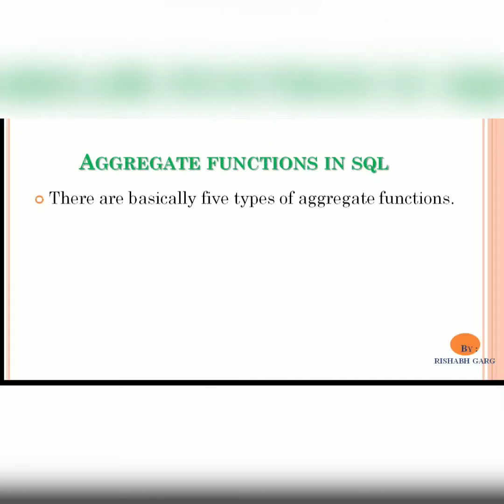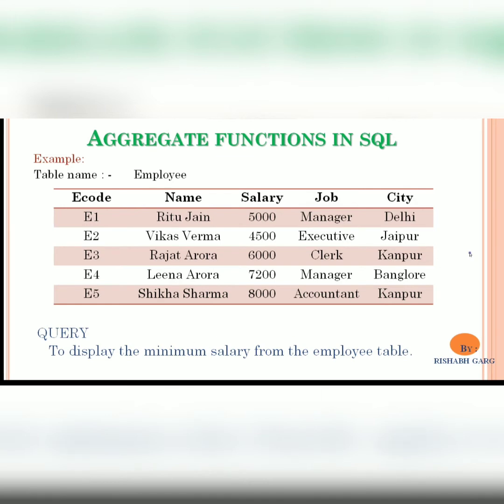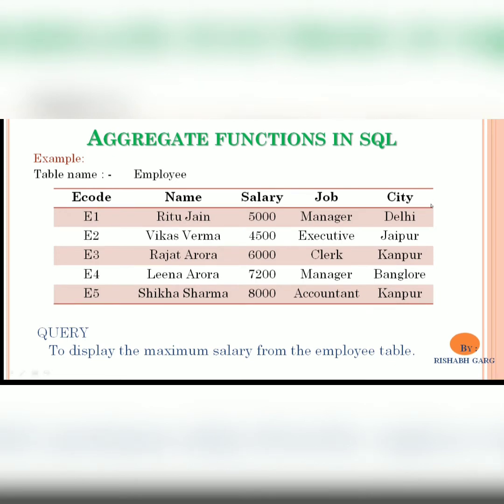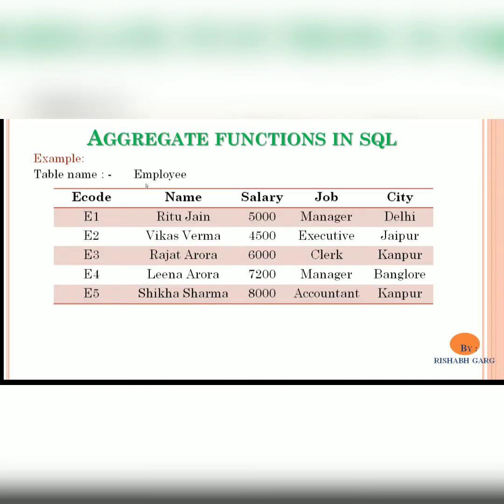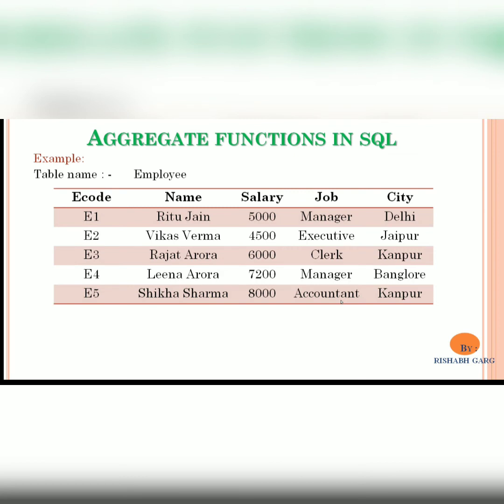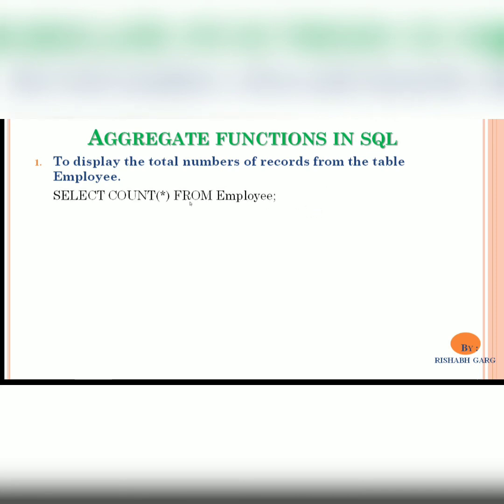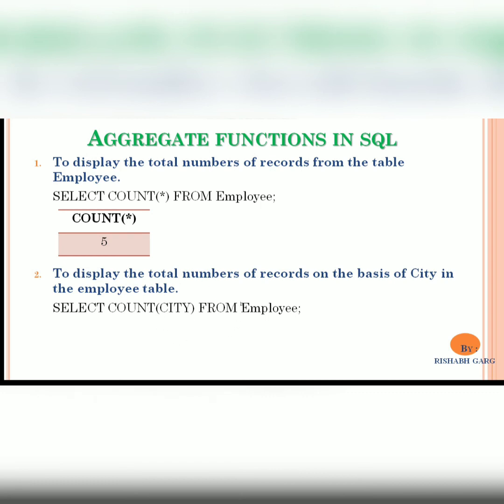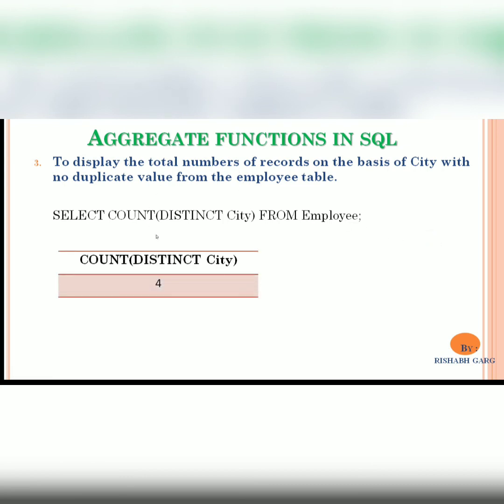Database Management | CBSE | class 12| Part - 11| Rishabh Garg| The Code execute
Database Management
cbse 2020